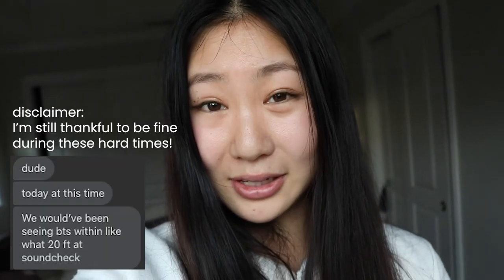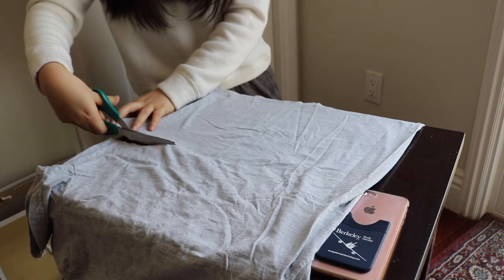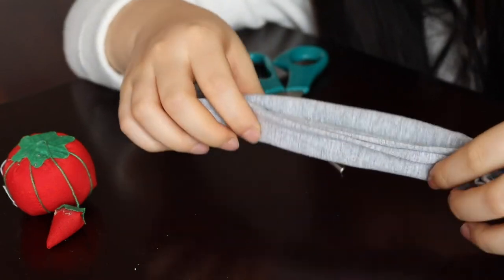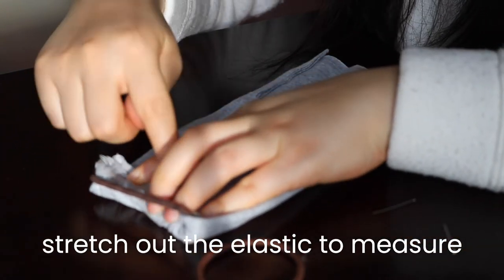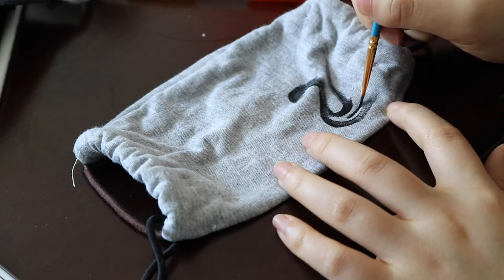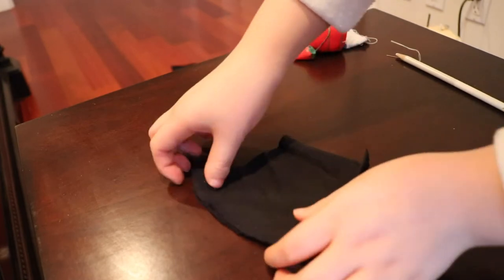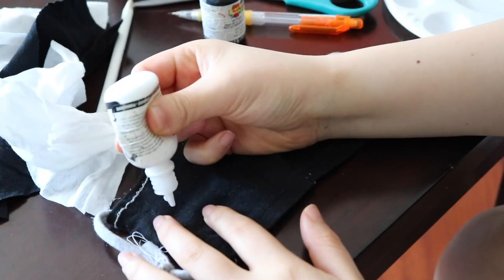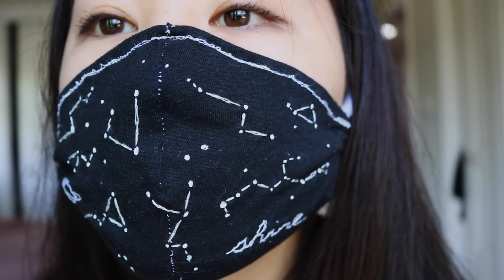diy bts-themed face masks from t-shirts × customized designs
DIY BTS-themed/inspired non-surgical face masks from upcycling old t-shirts & customizing designs! Even though it's a bummer that I wasn't able to go to the concert this weekend, I'm still thankful to be ok during these difficult times and will be making more to donate :) as always, stay healthy everyone

× MUSIC
All rights of BitHit Entertainment